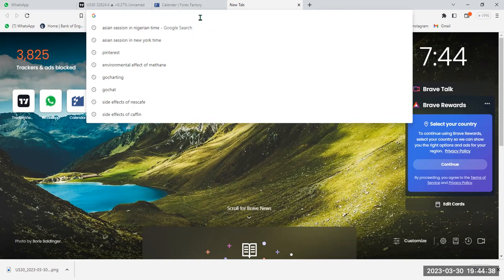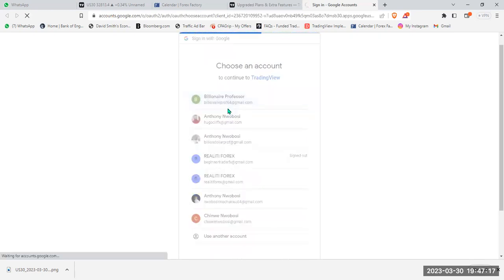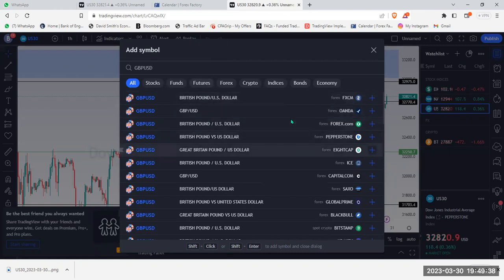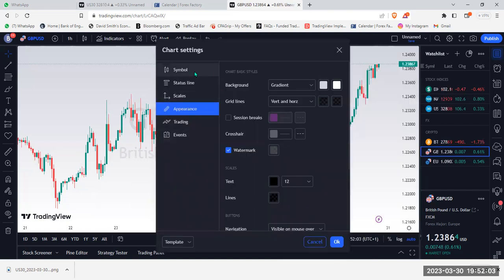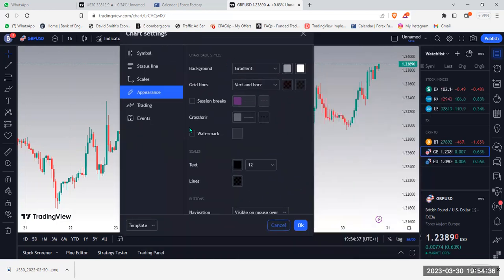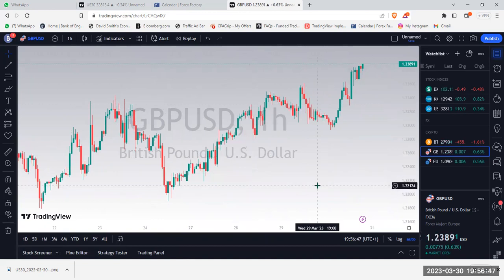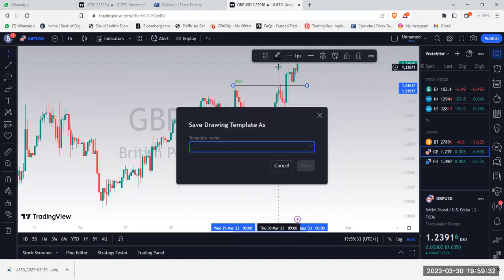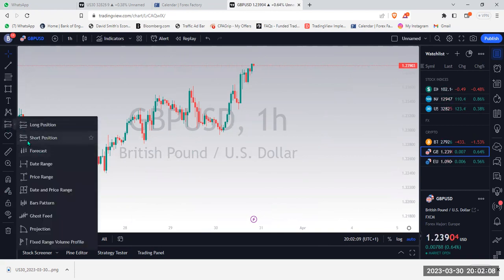TradingView for Beginners | beginners Series Ep. 02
This series introduces the newbie traders to the essentials of trading. In this particular episode, you will learn about who is involved in the market, the reason we trade the markets, the instruments that are tradable, the time of the day any kind of instrument is being traded, where they are to be traded and of course, very important; the HOW to trade! 😊

NO PART OF THIS VIDEO REPRESENTS AN INVESTMENT ADVICE AS I (ANTHONY NWOBOSI) AM NOT AN INVESTMENT ADVISOR! SO SEEK INVESTMENT ADVICE FROM A PROFESSIONAL BEFORE YOU MAKE ANY INVESTMENT TO AVOID UNFORESEEN LOSSES.

The contents of this channel are for educational and entertainment purposes onlyand should not be misinterpreted or miss used.